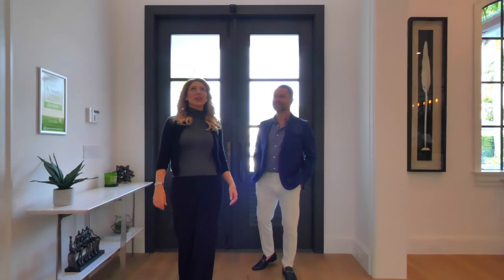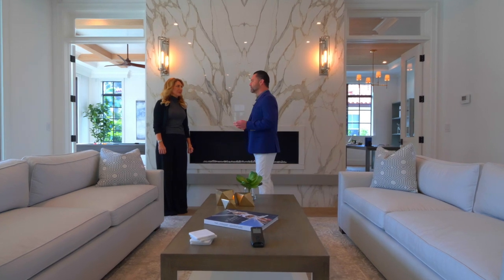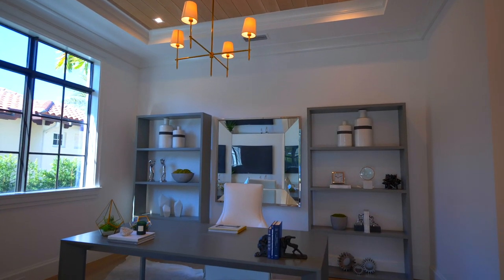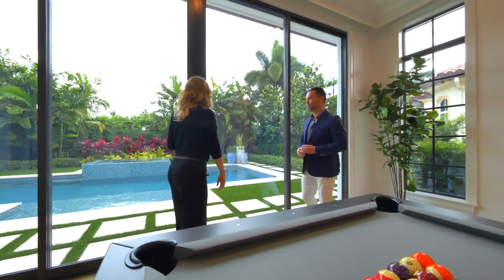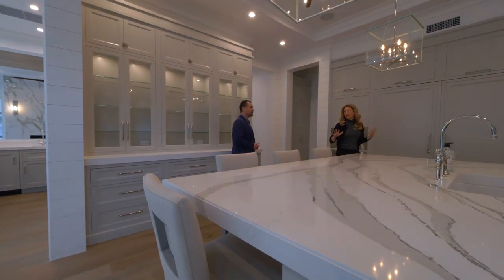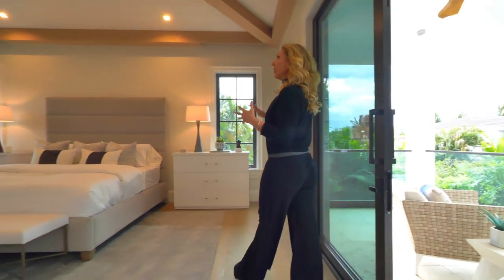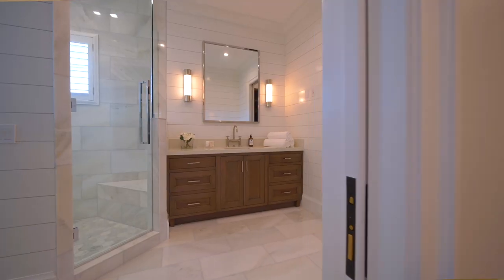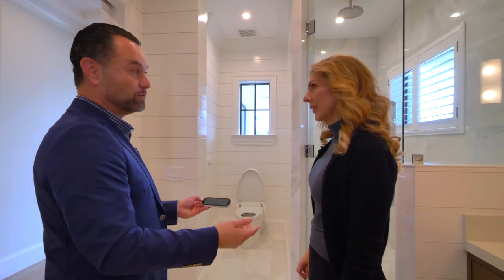Tuesday Tours Ep. 17: $5,395,000 New Construction by J.P. DiMisa Luxury Homes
On this week’s Tuesday Tours: join host Rochelle Lecavalier for a home tour of this coastal chic new construction estate in Royal Palm Yacht & Country Club, Boca Raton accompanied by the builder, J.P. DiMisa of J.P. DiMisa Luxury Homes.

Property Description:

2220 East Silver Palm Road is a new construction custom home built by J.P. DiMisa Luxury Homes in Boca Raton's most sought-after neighborhood, Royal Palm Yacht & Country Club. Seemingly pulled from the California Coast, this alluring 5-bedroom estate features white oak hardwood flooring throughout, tongue and groove wood ceilings, designer wall coverings by Phillip Jefferies and Dorothy Draper, and white shiplap wall cladding. The open floor plan flows from one room to the next and features a media room/study, generous family room with views of the pool, equipped bar with wine refrigerator, formal dining space, and a second-floor loft living room. The gourmet kitchen is light, bright, and spacious with custom painted Repose Gray handcrafted kitchen cabinets and Cambria Quartz Brittanica countertops with custom routed edge details, large eat-in center work island with extra side seating, Shaw's Original Fireclay farmhouse sink, English made Perrin & Rowe bridge faucet and hand spray, integrated "hidden" walk-in pantry with custom shelving, glass display cabinets, and custom floating hood. Feel like you've arrived at a tropical paradise getaway every time you come home. The large backyard features a resort-style saltwater pool with mosaic sun shelf, bubbler fountains, LED programmable lighting, and "Champagne" spill-over spa with Hayward Omni Logic smart-pool system. The covered loggia and summer kitchen, perfect for entertaining all year long, feature an automatic Somfy Phantom retractable screen system, built-in cabinetry, 36" outdoor natural gas grill, quartzite countertops, U-line refrigerator, sink, and dining & bar seating. The low-maintenance synthetic turf yard has mature and professionally installed tropical landscaping that affords the pool deck with colorful privacy.

Boca Raton

Boca Raton Luxury Homes

Royal Palm Yacht & Country Club

Royal Palm Properties

Boca Raton Properties

Premier Estate Properties

Royal Palm Yacht & Country Club Homes

Mansion Tour

Virtual Tour

Home Tour

Property Tour

Tuesday Tours

Rochelle Lecavalier

JP DiMisa